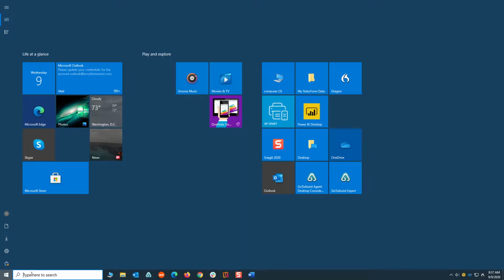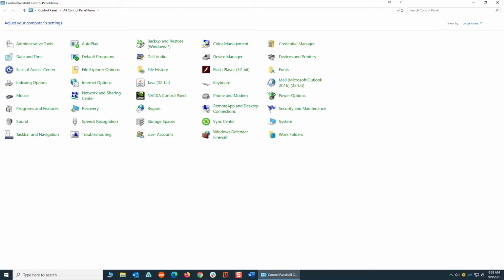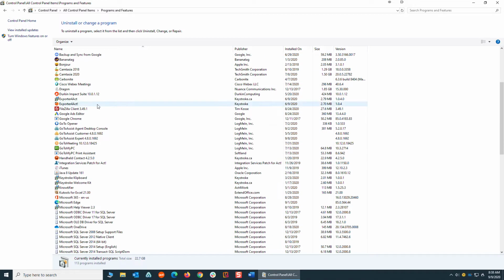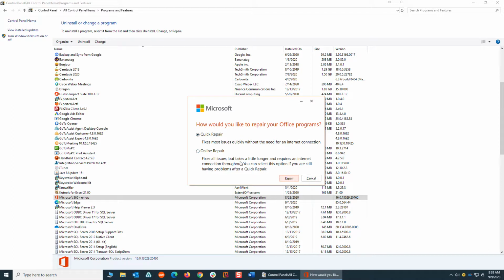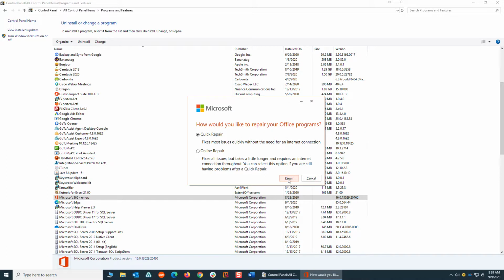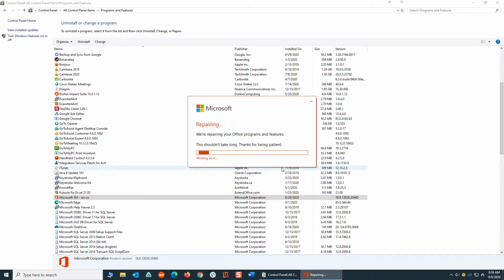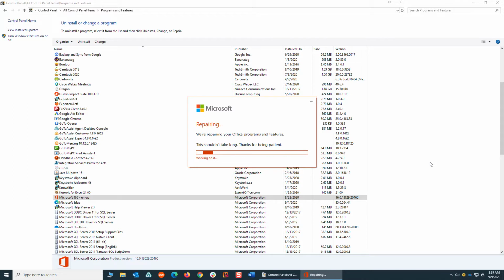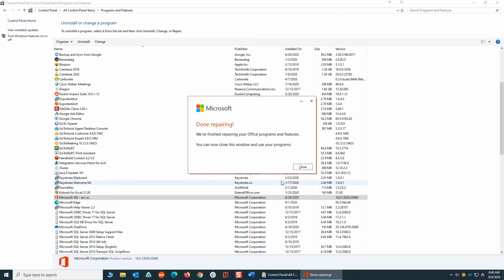Act and Microsoft Outlook Issues: How to Repair Microsoft Office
In this tutorial I will show you how to repair Microsoft Office in case you have issues between Act and Microsoft Outlook or other Microsoft Office products Tony Holowitz: Book a free Act review with me